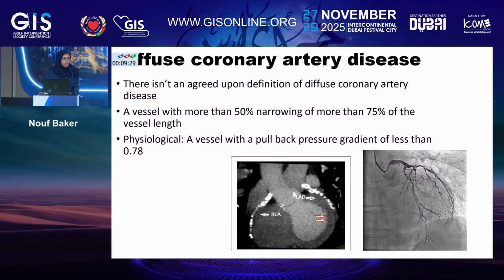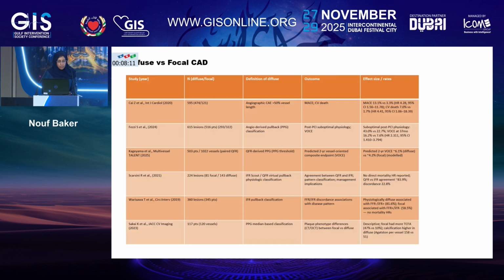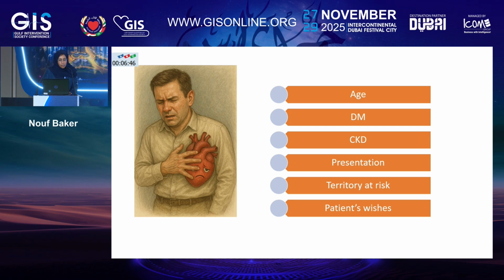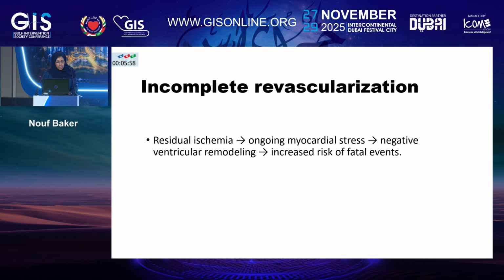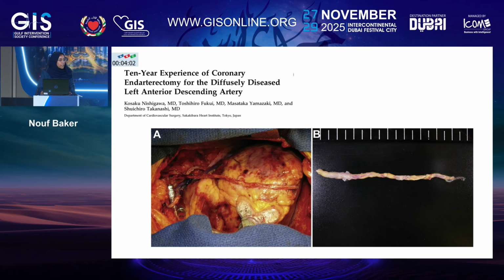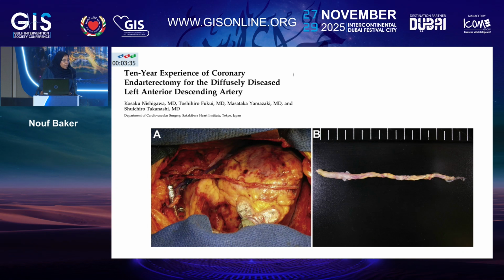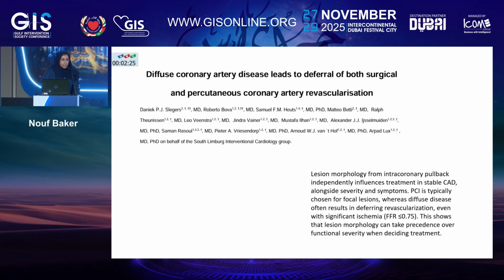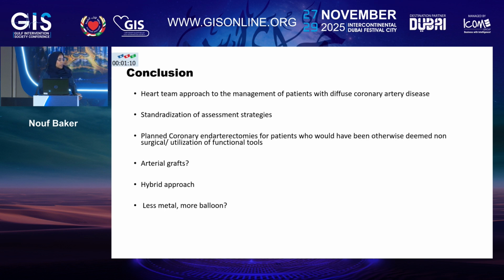21 Diffuse coronary artery disease, is CABG still the standard of care Nouf Baker